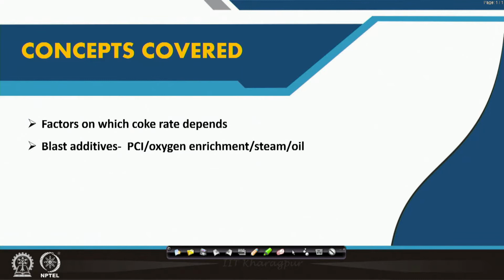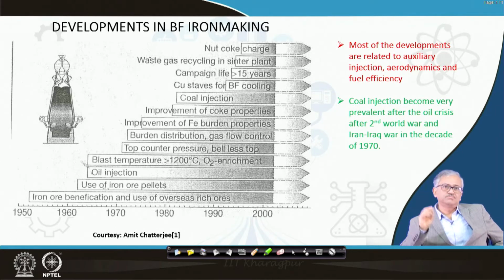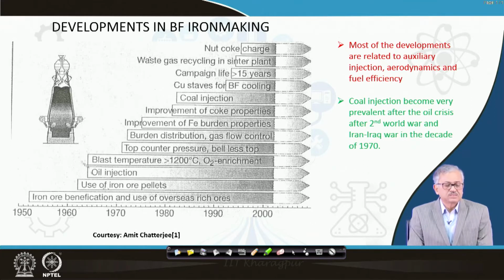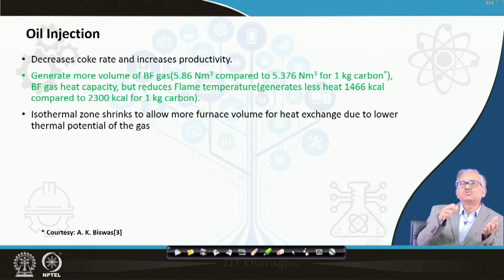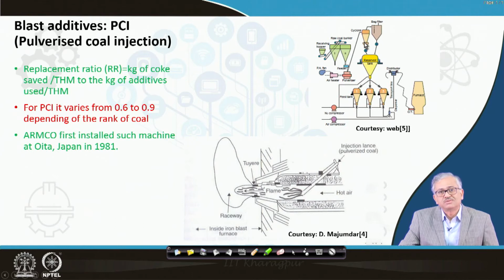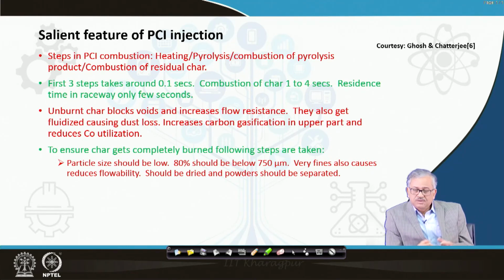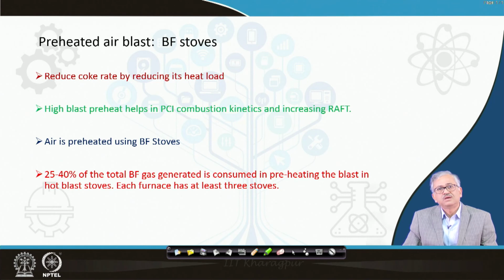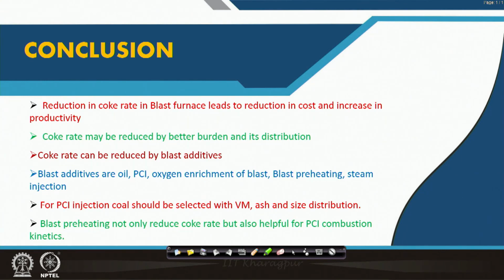Lecture 14 : Coke rate and Fuel efficiency in Blast Furnace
-Factors on which coke rate depends
-Blastadditives- PCI/oxygenenrichment/steam/oil